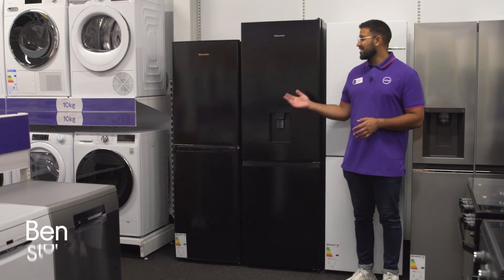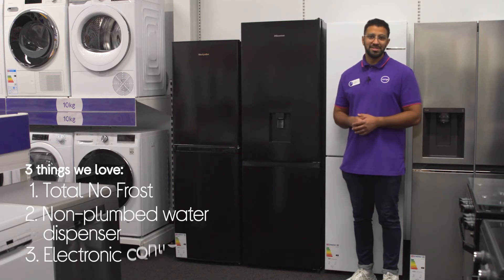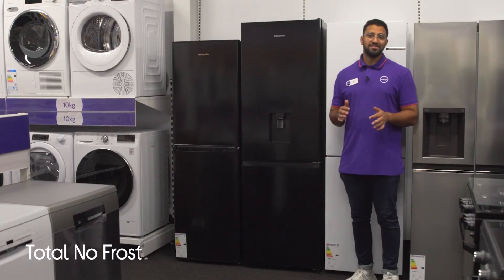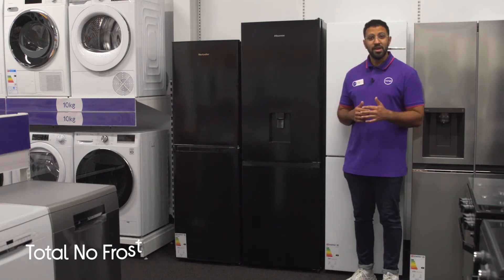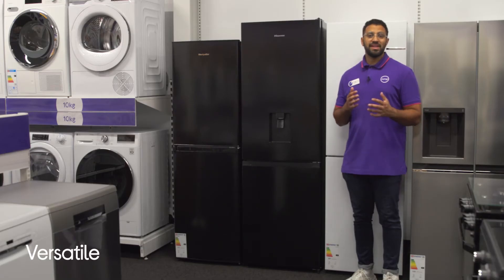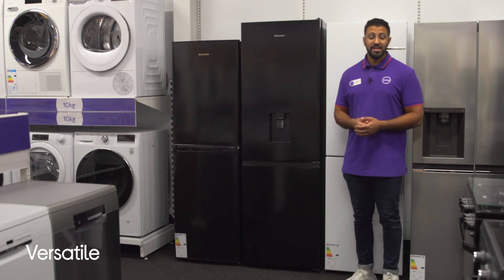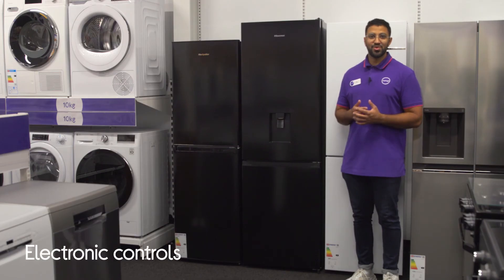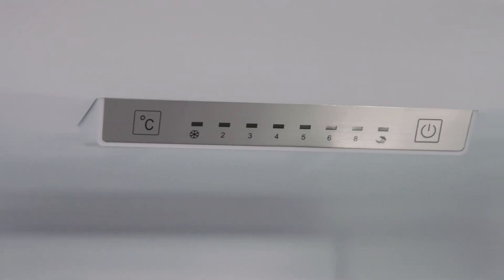Hisense RB390N4WB1 60/40 Fridge Freezer - Black - Quick Look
Learn more about the Hisense RB390N4WB1 60/40 Fridge Freezer - Black.